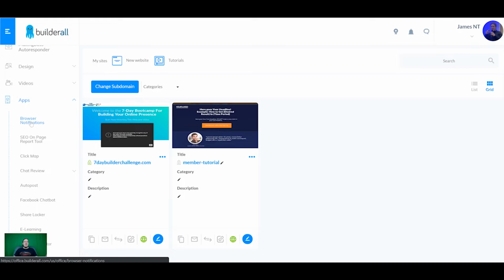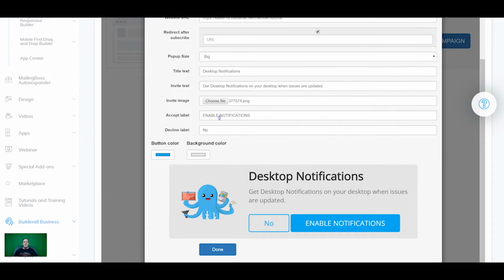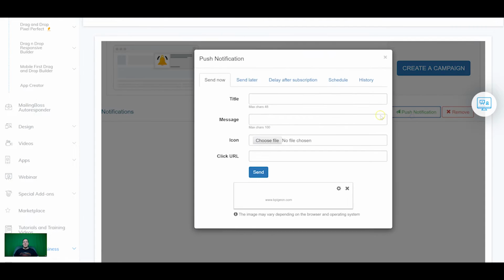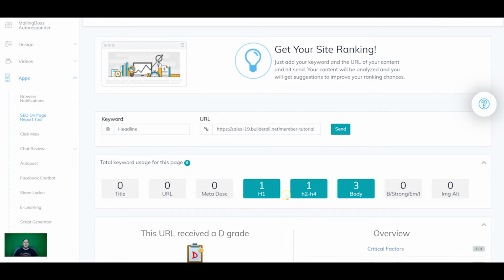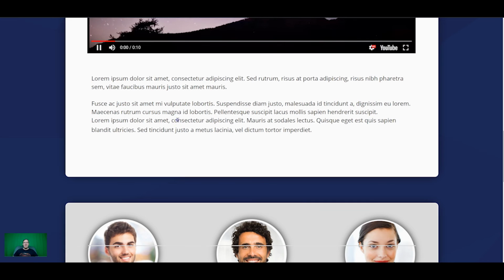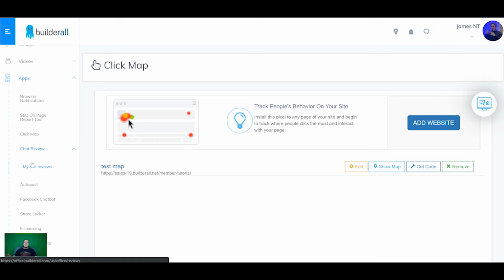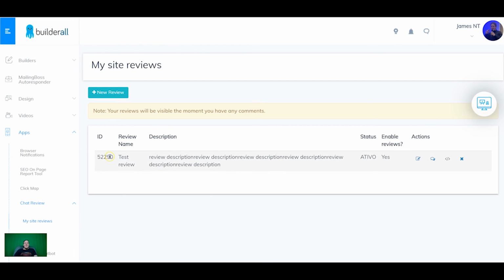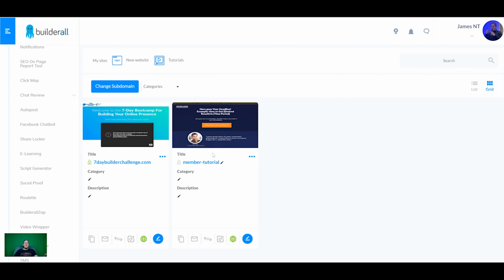How To Use The Builderall Apps Part 1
In this video, I will show you how to use a number of the apps inside Builderall.

Start your 7 day trial here and follow along for free!

This video is the fifth video of a 7 day training series for Builderall 2019

I will go through all the steps needed to build a strong online presence, from basic domain set up all the way to automation, social media setup and outsourcing.

builderall is awesome and I hope you enjoy my Builderall review.

I will be making another builderall tutorial very soon and building a builderall funnel. The builderall usa Youtube channel is full of awesome builderall tutorials, but I am structuring these to help you build your builderall business

So what is builderall? I have done a builderall vs clickfunnels video a while ago where I go over the builderall compensation plan. Turns out, Builderall is a good clickfunnels alternative.

Reach out if you want a builderall demo and I will assure you that there is no builderall scam.

Keep an eye on my channel for my next builder all review and many more builderall reviews to come!

I provide full builderall training for the builderall software and builderall app. The future is builder all!